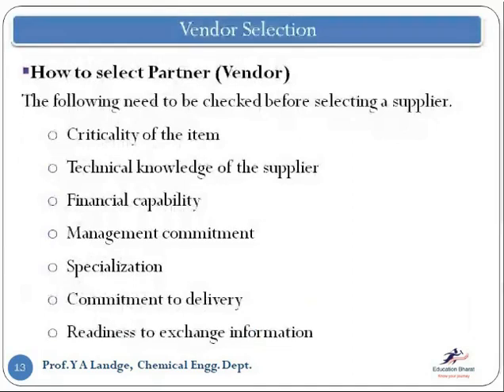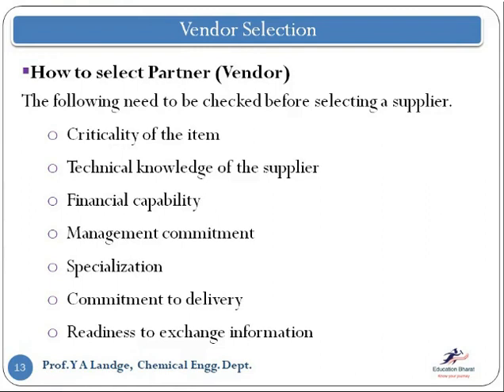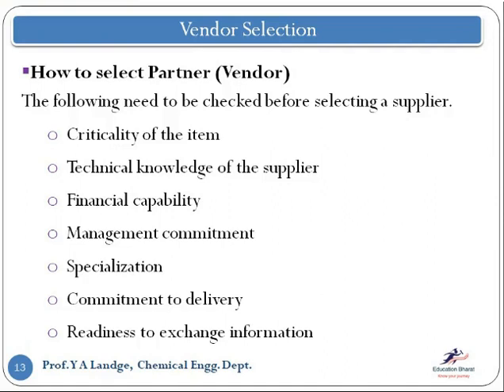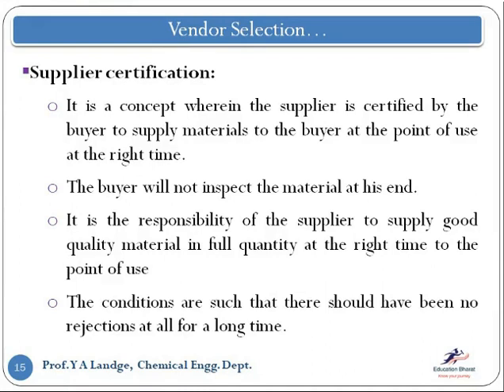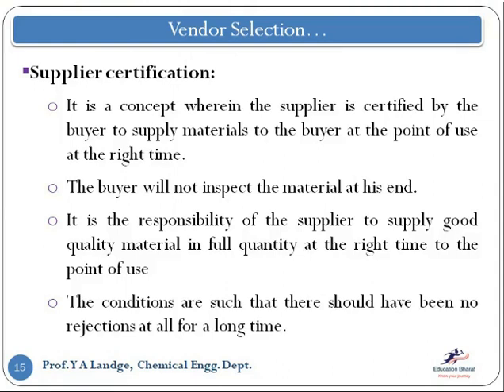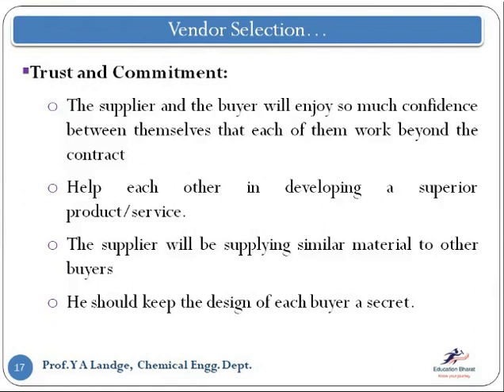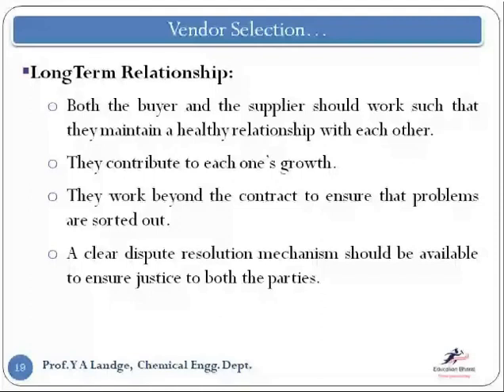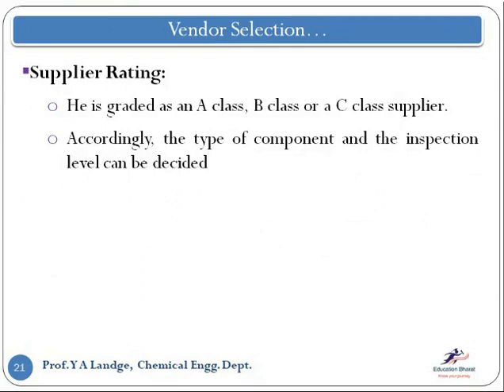Vendor Selection in total quality management.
This video will give you the information about vendor selection in studying total quality management